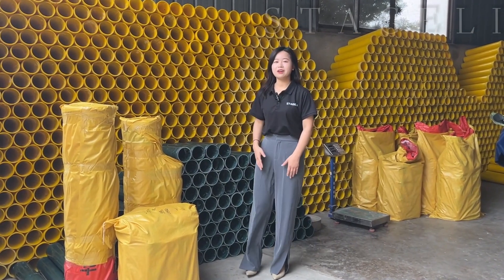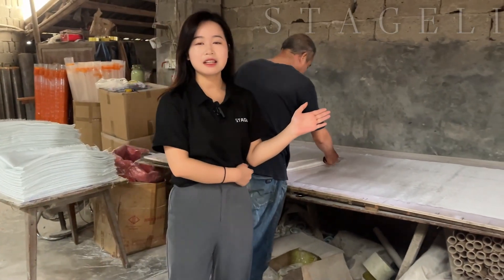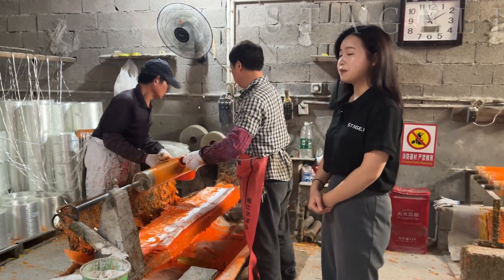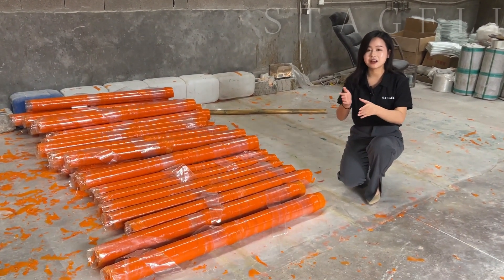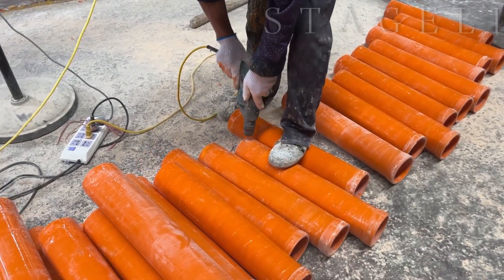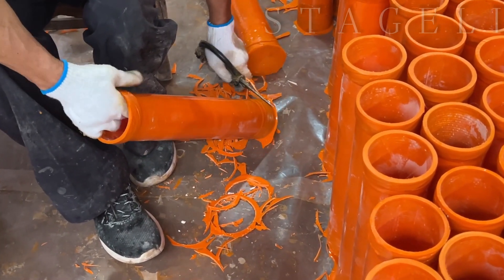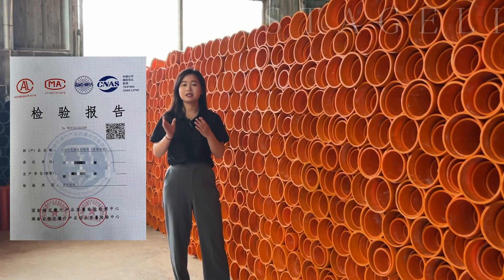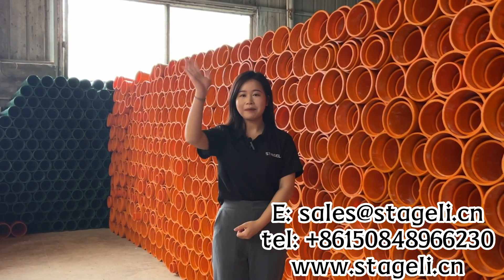How to make fireworks fiberglass motortube for fireworks shows display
In this video,Stageli firing system will show you how a motortube is make,the whole process,take a closer look of our factory,this is from liuyang China!